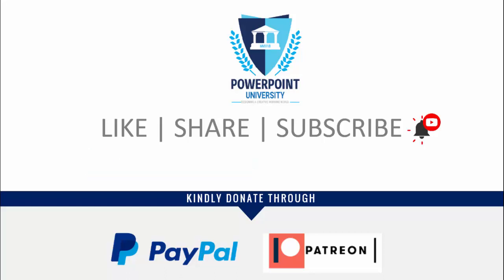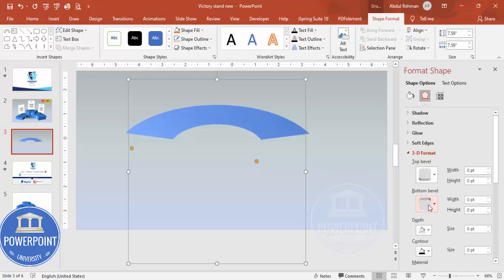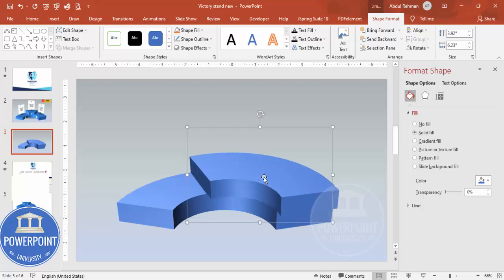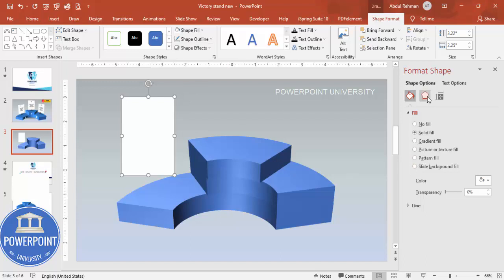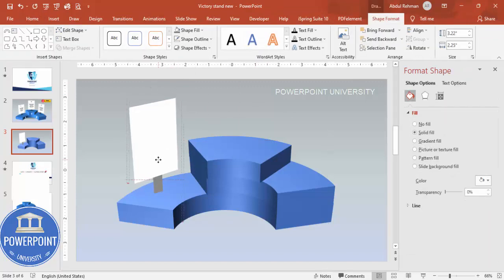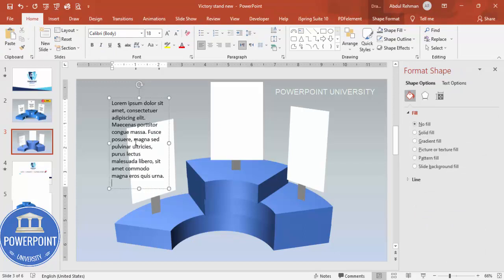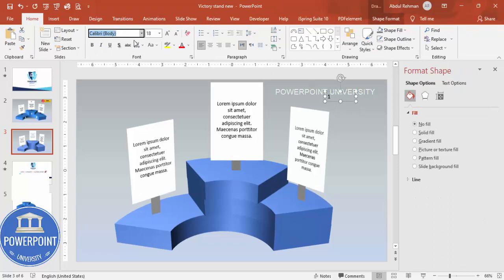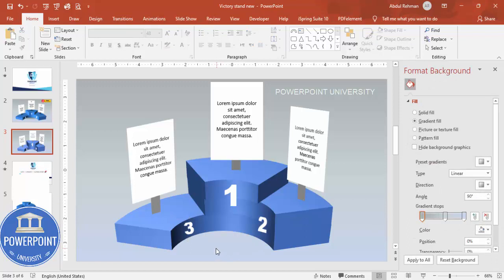Create Victory Stand Slide in PowerPoint Tutorial 889